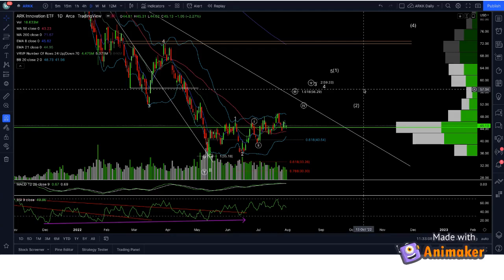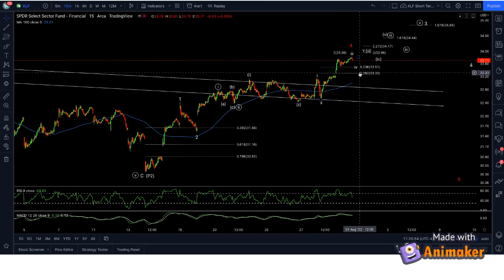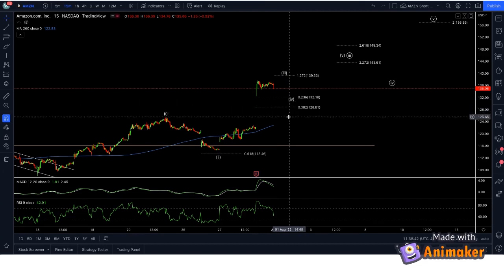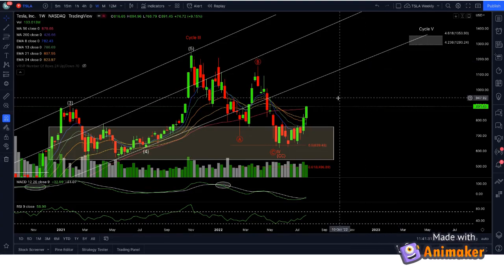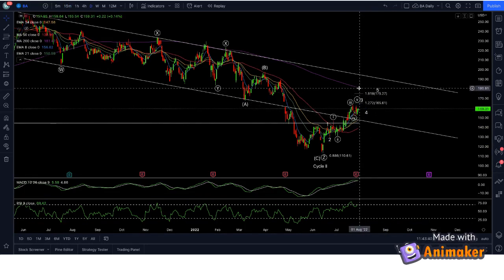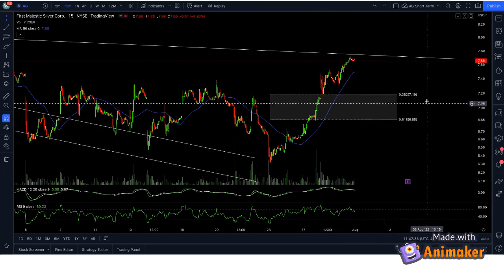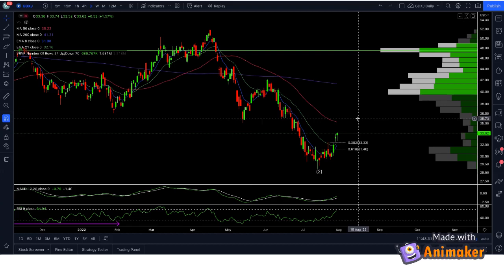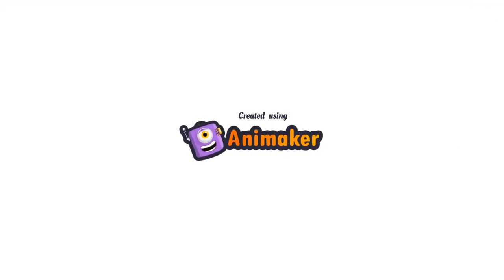Stock Market Update Part 2 July 30, 2022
More charts, more details, more accurate projections!
$ARKK, $DIA, $XLF
$AAPL, $AMZN, $GOOG, $MSFT, $TSLA
$NVDA, $AMD, $BA, $SQ, $SHOP, $ZM
$GLD, $SLV, $AG, $GDX, $GDXJ
$BTC, $XRP, $ADA